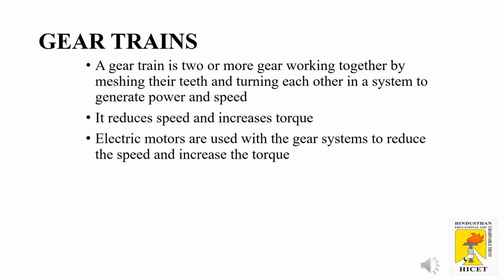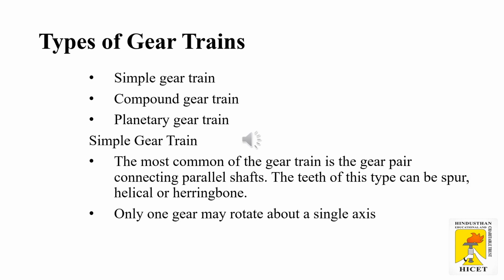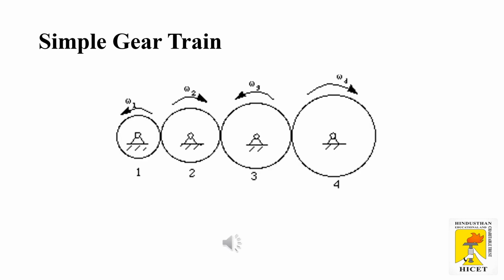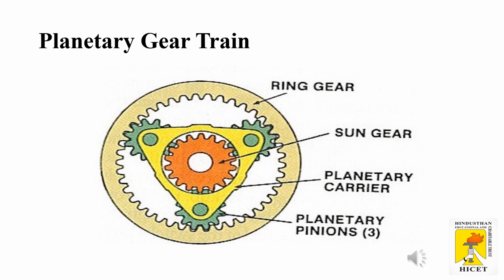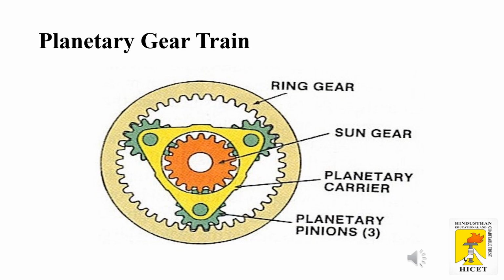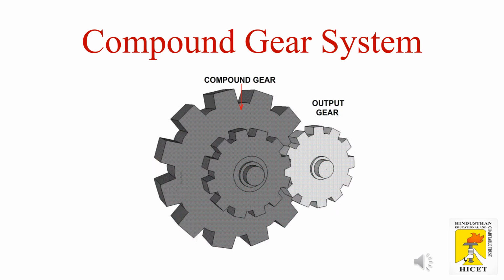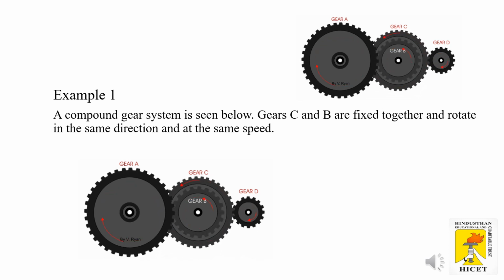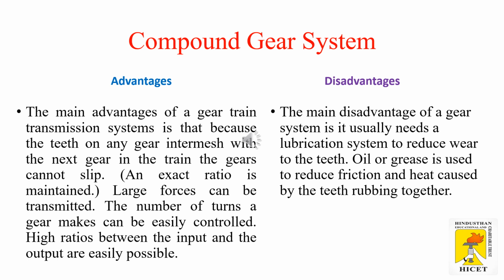Mechanics of Machines - Gear trains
This video explains the classification of gear train and its applications